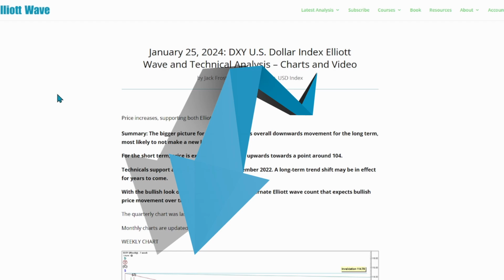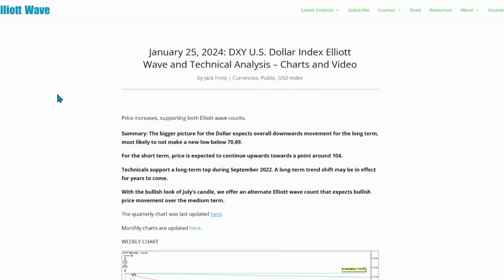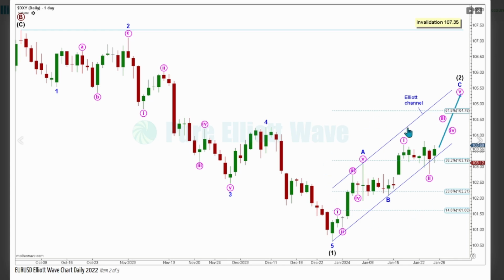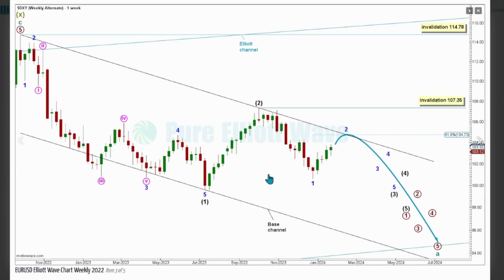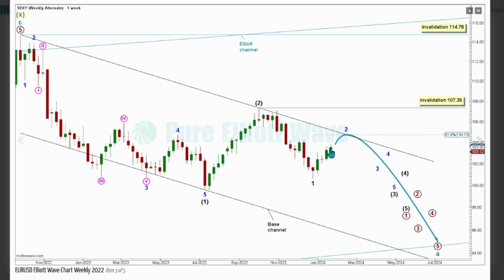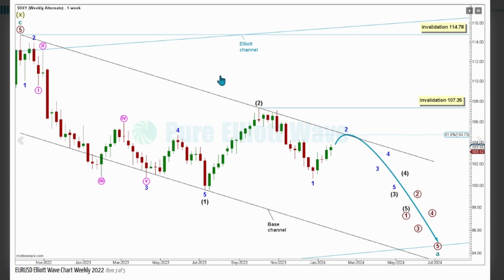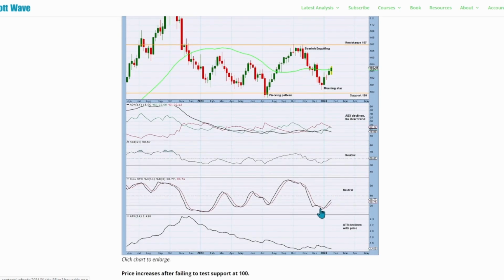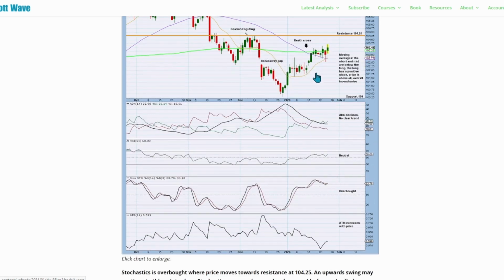DXY: USD Index, Next resistance?